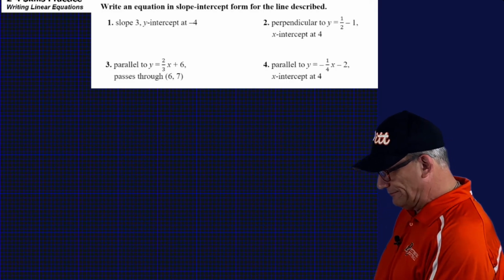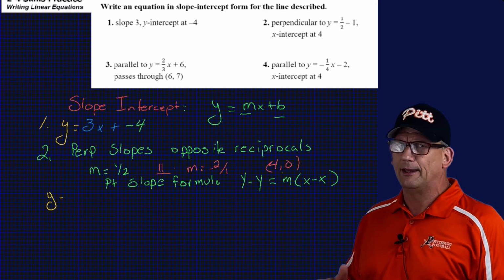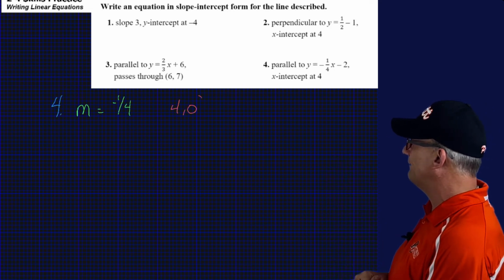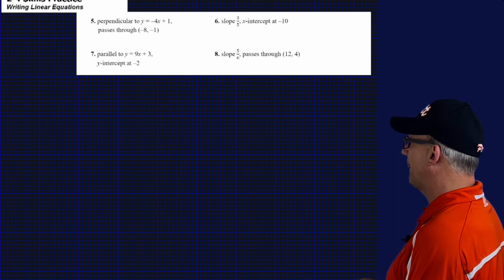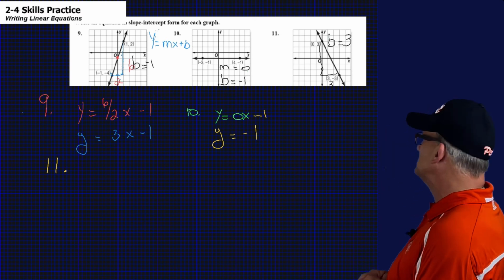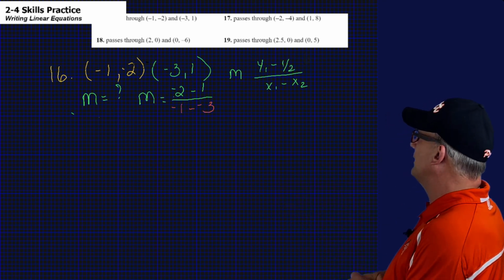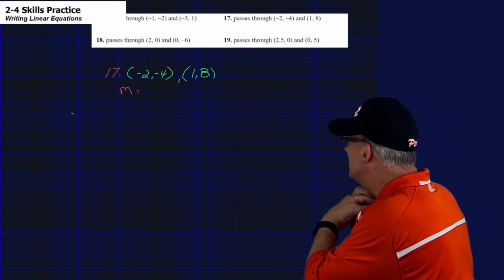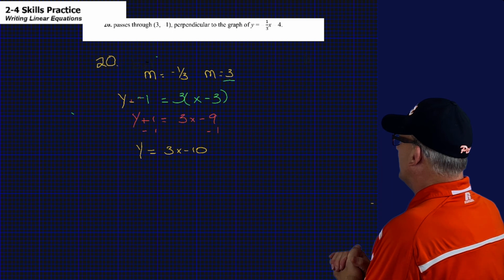McGraw Hill Algebra 2, Chapter 2, Lesson 4 - Writing Linear Equations (Slope Intercept)